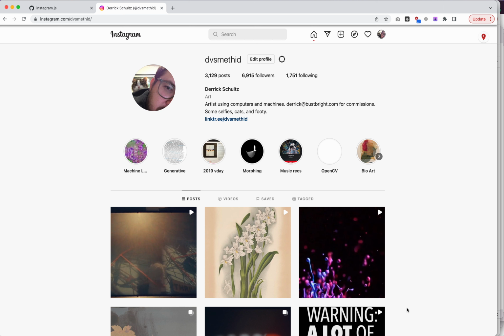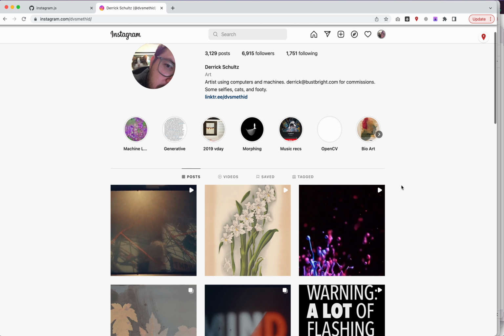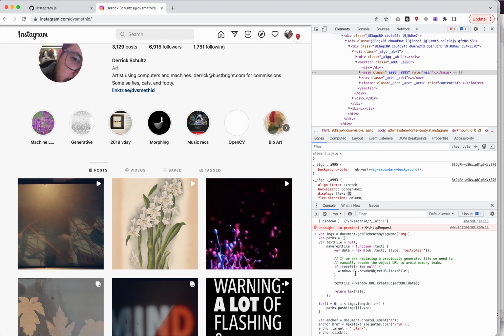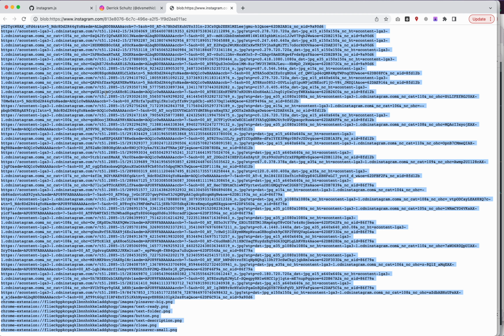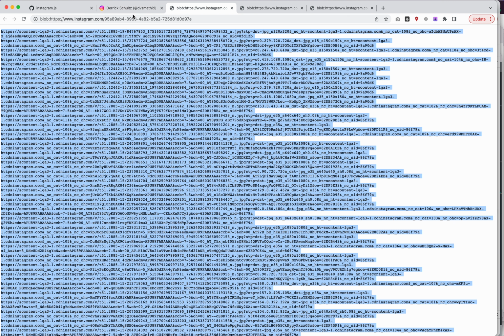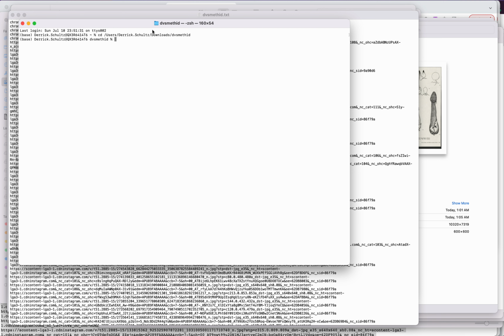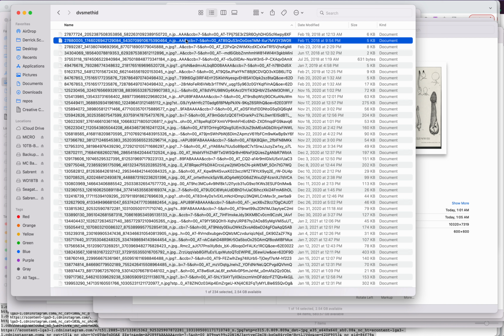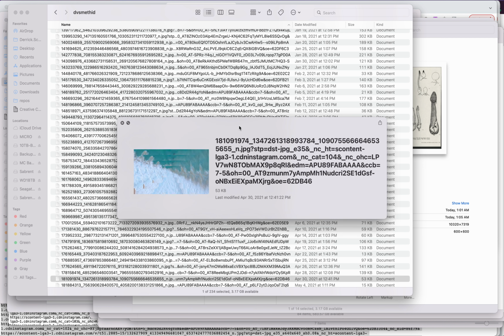Scraping Instagram in 2022 without getting your account banned (Member Exclusive)